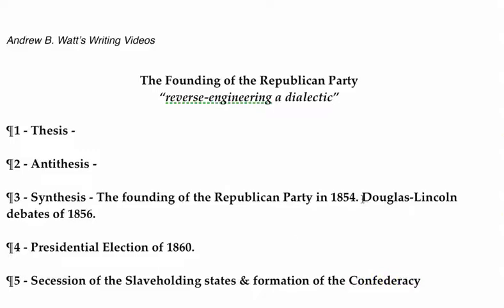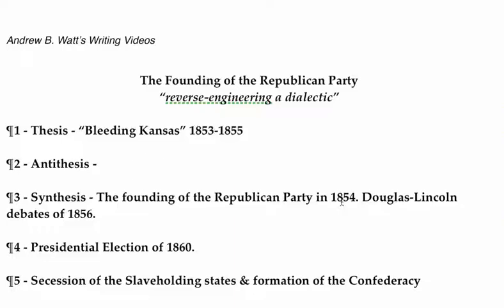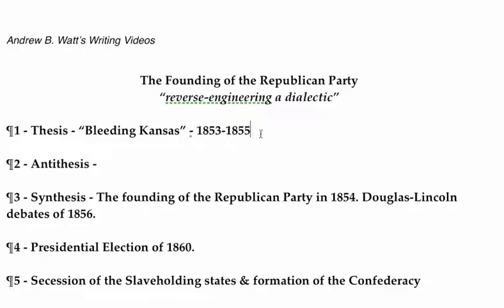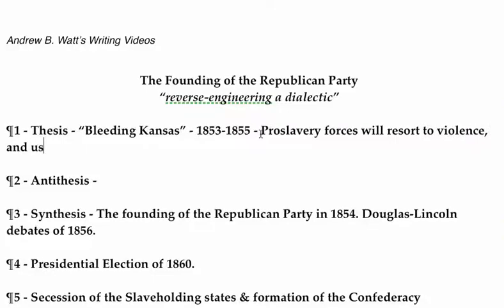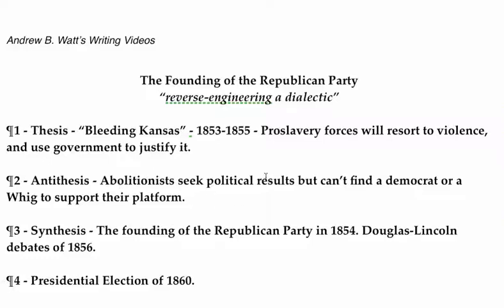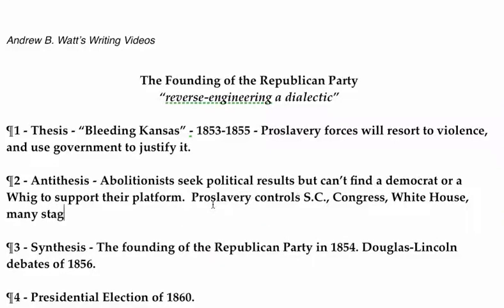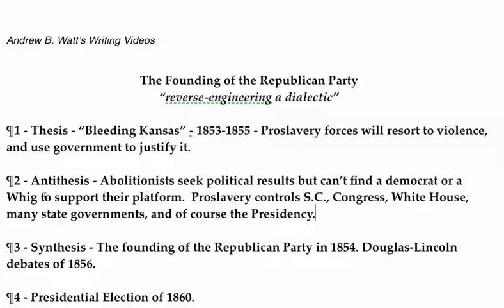19b. Reverse engineering a dialectic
Sometimes in your writing, you will want to be designing a dialectic backwards from a synthesis.  It's helpful to start from the existing "steady state" - in this case, the events of Bleeding Kansas, and to look for the antithesis in the opinions of the minority, in this case, the Abolitionists seeking a political solution and finding none.  Reverse-engineering a dialectic is a great way to build a strong case for the points you want to argue later in an essay.